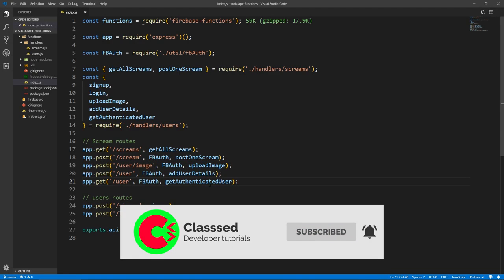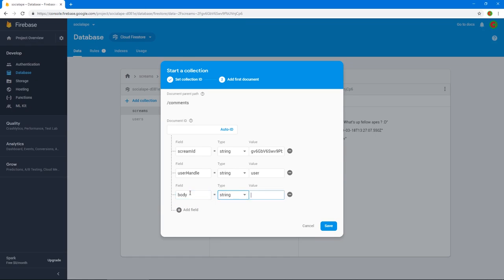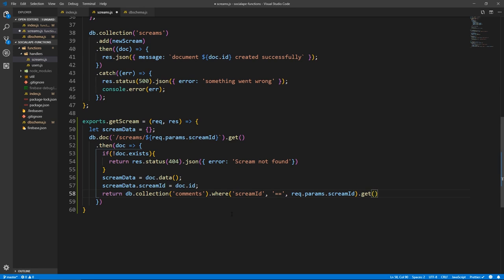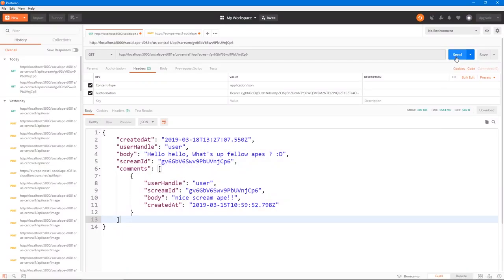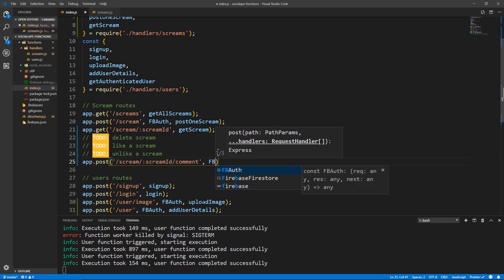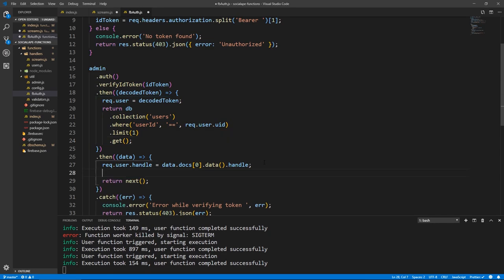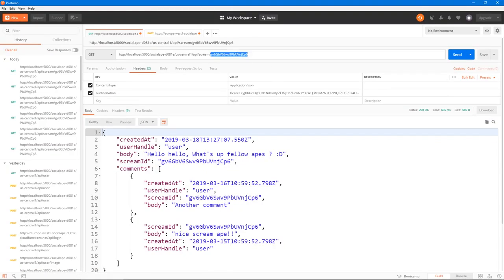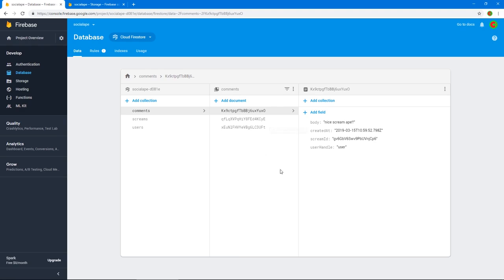React JS & Firebase #10 Getting and Commenting on Scream 2019